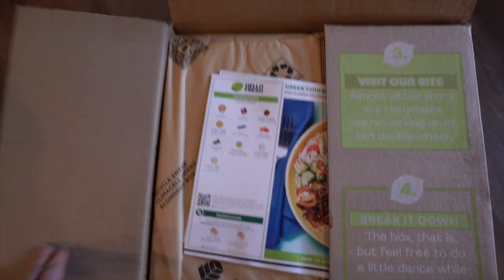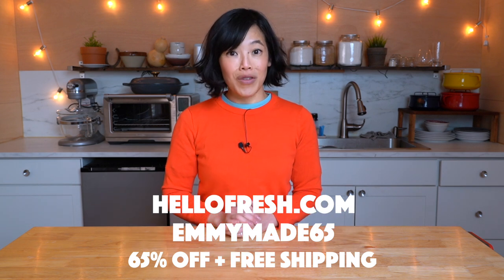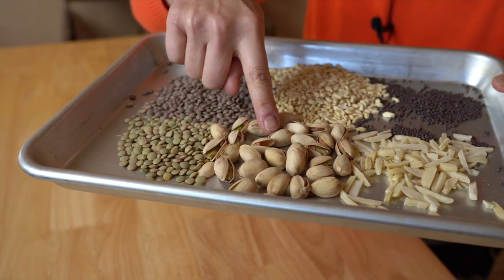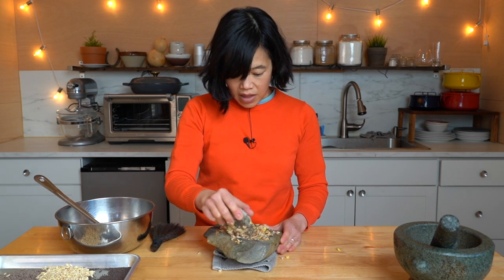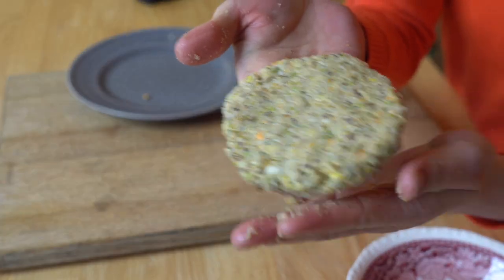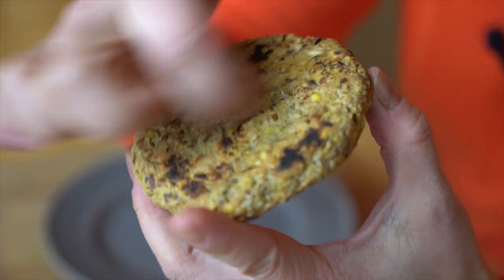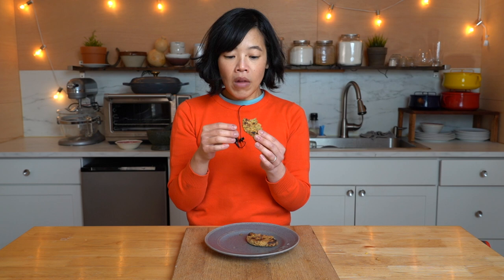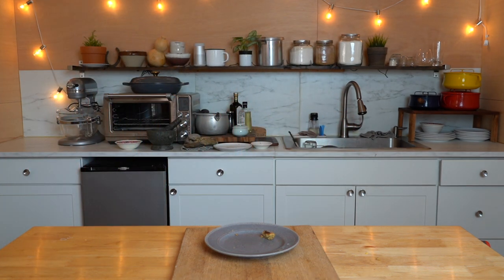What Did 70,000 Year Old Food Taste Like? | Neanderthal Food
Let see if we can get an idea of what Neanderthal's food tasted like.

Chapters:
00:00 Intro
0:12 Sponsorship
1:26 What are we making?
2:55 Starting the recipe.
3:46 Rock tools.
5:11 Shaping patties.
5:54 Cooking on a rock.
6:51 Taste test.

You've made it to the end -- welcome! Comment: "Hot sauce!🔥."